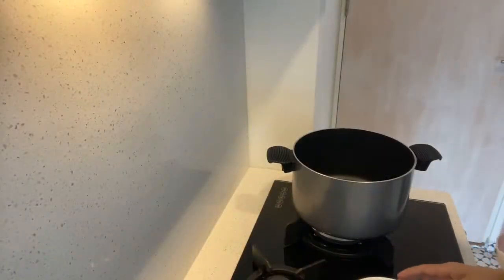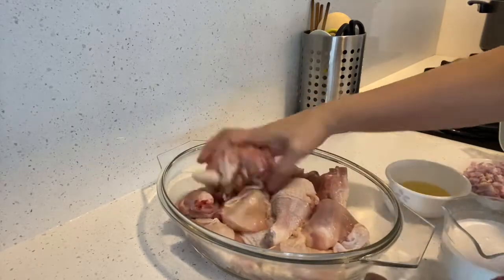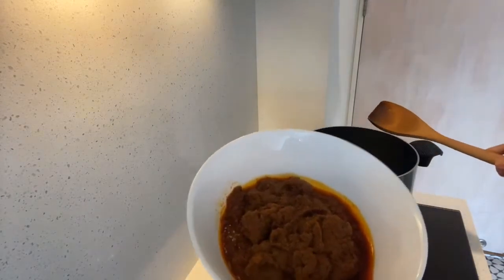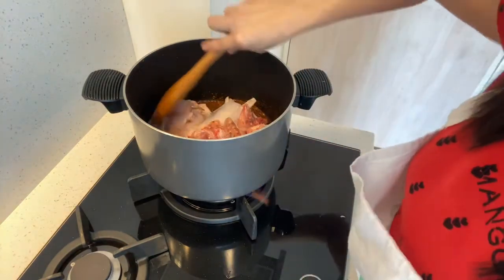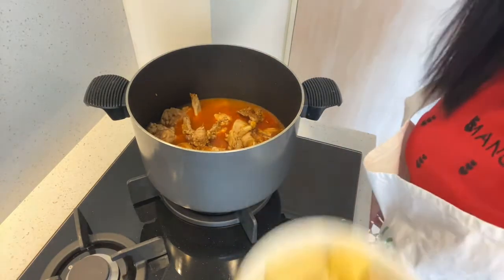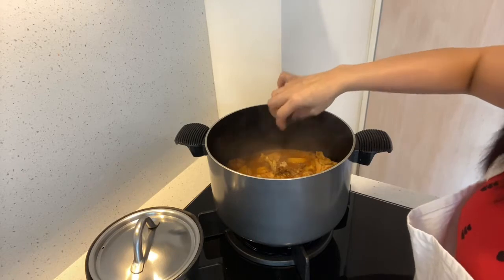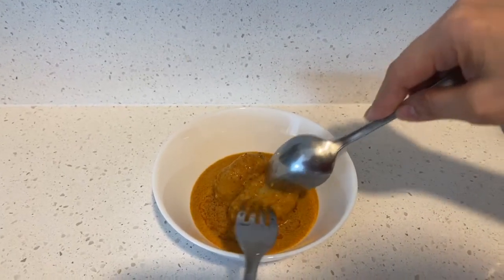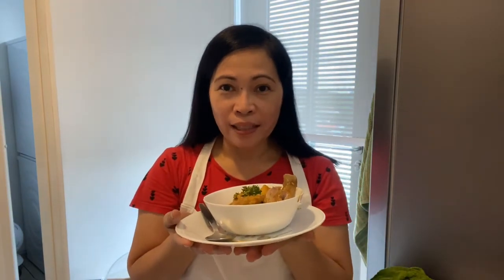Best chicken curry ever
My Little Kitchen